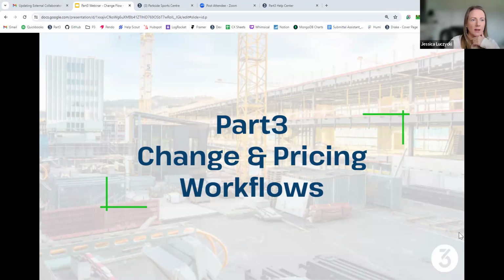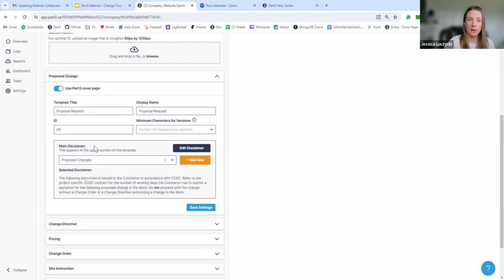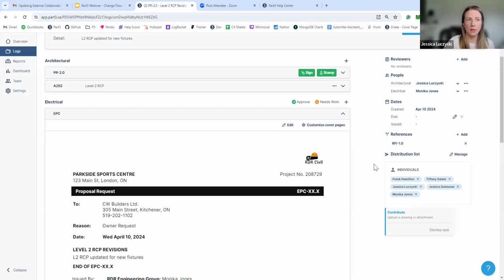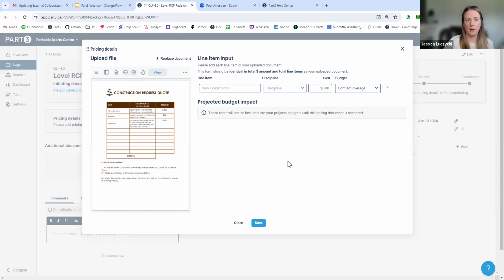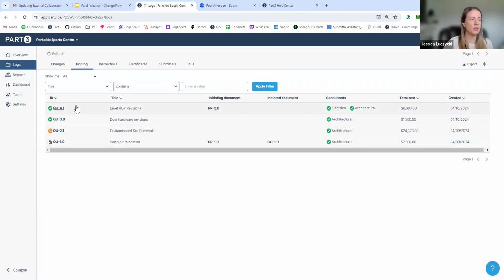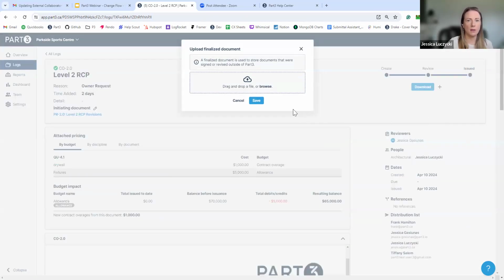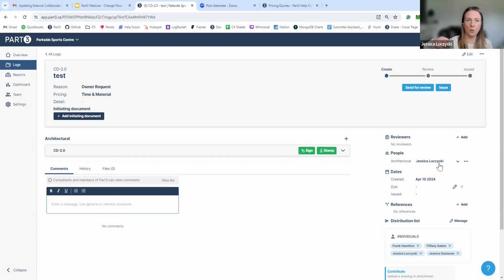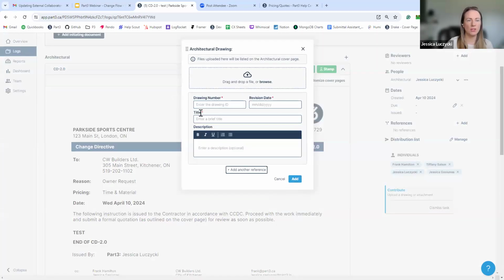Part3's Change + Pricing Workflows [Webinar]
Welcome to our webinar on Change and Pricing Workflows in Part3! In this session, we explore how Part3 can streamline and enhance your change and pricing workflows. Led by one of the co-founders, Jessica Luczycki, who brings extensive experience from both general contracting and architectural backgrounds, this webinar is designed to address common pain points in construction administration.

We kick off with an introduction to the overall change flow in Part3, emphasizing how our platform's unique naming conventions can adapt to various industry terms while maintaining consistent functionality. You'll learn about creating and managing proposed changes, change directives, and change orders, and how these elements can be tailored to your project's specific needs.

Our goal is to make these processes as collaborative and efficient as possible. Part3 centralizes information, making it the single source of truth for the entire project team. This ensures that everyone, including on-site personnel, has immediate access to the latest changes, enhancing transparency and coordination.

We also cover the integration of pricing workflows, including pricing quotations and requests for change orders. Our platform facilitates the review of financial documents, ensuring fair and reasonable evaluations by the consulting team. Additionally, we touch on managing budgets, allowances, and contingencies within Part3.

The webinar includes a live demonstration, showcasing a project setup and how to configure your settings, disclaimers, and naming conventions. This practical example helps you understand how to implement these workflows in your projects effectively.

Book a personalized demo to see how Part3 can benefit your business